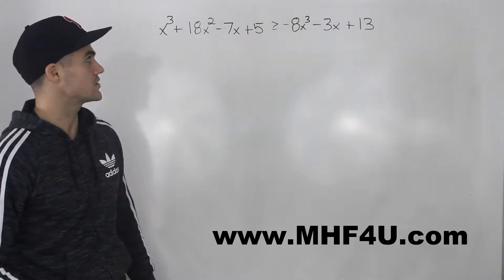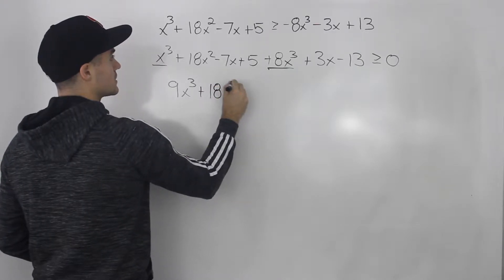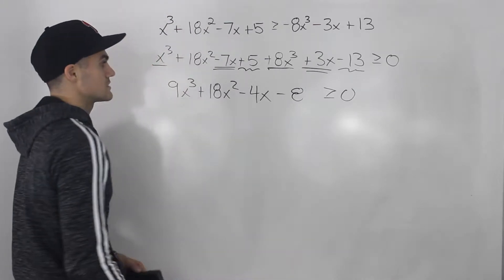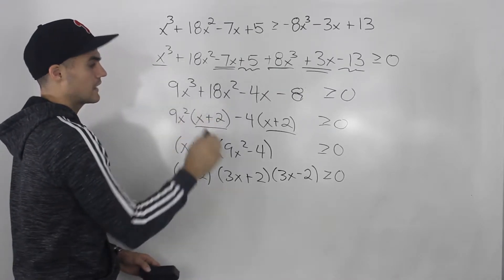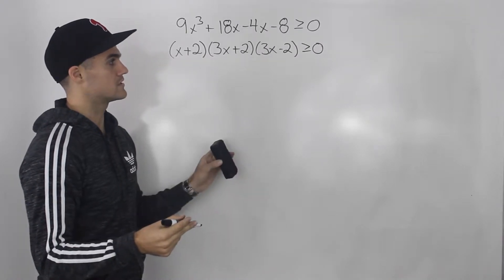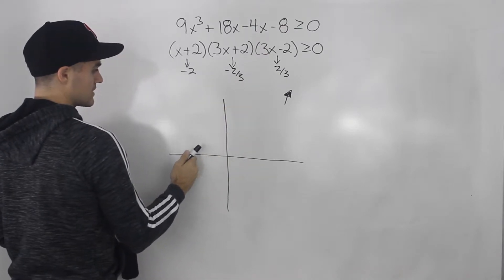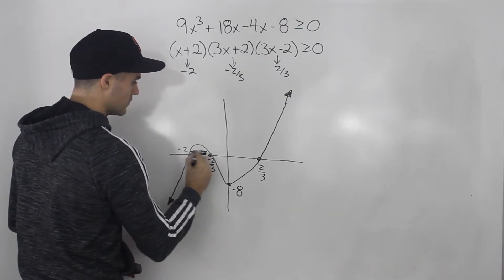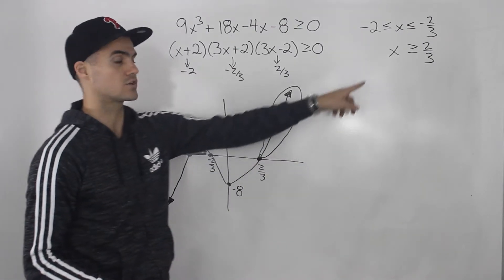MHF4U (Polynomial Equations/Inequalities Test 1, Knowledge, Question 3) - sign chart